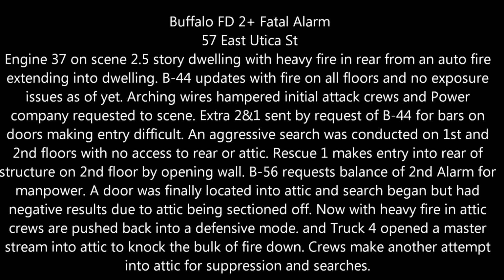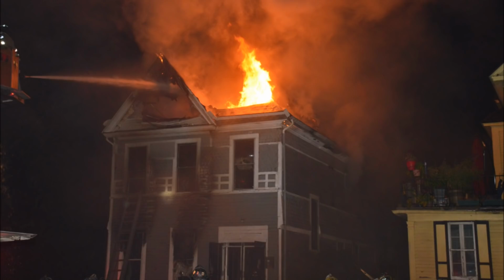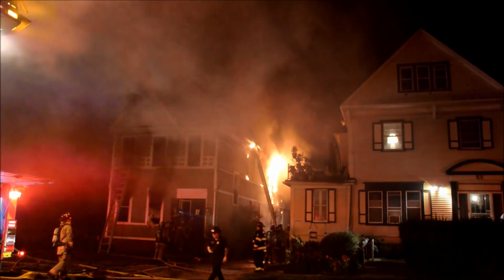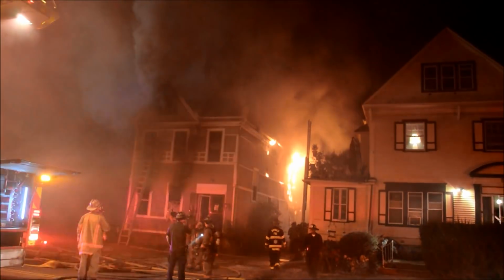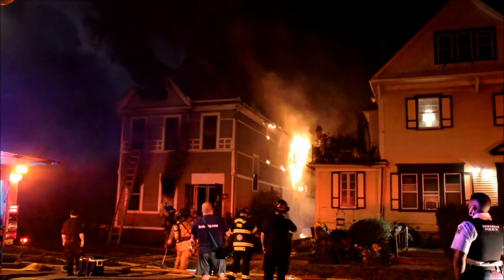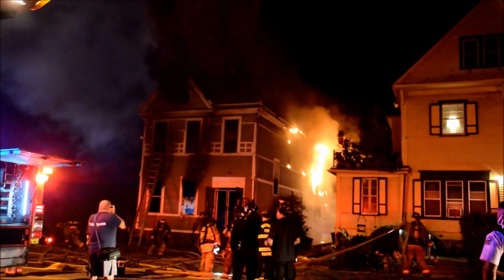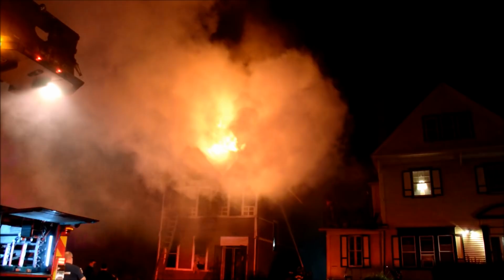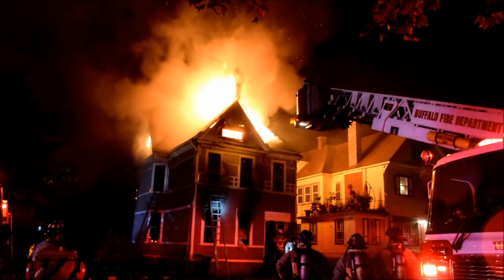Buffalo FD 2+ Fatal Alarm - 57 E. Utica St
Engine 37 on scene 2.5 story dwelling with heavy fire in rear from an auto fire extending into dwelling. B-44 updates with fire on all floors and no exposure issues as of yet. Arching wires hampered initial attack crews and Power company requested to scene. Extra 2&1 sent by request of B-44 for bars on doors making entry difficult. An aggressive search was conducted on 1st and 2nd floors with no access to rear or attic. Rescue 1 makes entry into rear of structure on 2nd floor by opening wall. B-56 requests balance of 2nd Alarm for manpower. A door was finally located into attic and search began but had negative results due to attic being sectioned off. Now with heavy fire in attic crews are pushed back into a defensive mode. and Truck 4 opened a master stream into attic to knock the bulk of fire down. Crews make another attempt into attic for suppression and searches. Truck 2 sets up on #2 side of dwelling to help with overhaul of attic space. B-56 requests Engine 28 bring Wood Wagon on scene. Due to instability of dwelling shoring of 2nd floor was performed. Crews were finally able to reach attic and recovered 3 victims and a dog which were DOA. Dwelling was deemed unstable and Emergency Demo was ordered.
4 -1¾" & 1 -2½" Lines in use
Truck 4 Master Stream Ops
Truck 2 set up for overhaul
ON Scene:
Engines: 21, 37, 2, 33, 3, 38, 28
Trucks: 6, 4, 2, 7, 15, Res1cue
Chiefs: B-44, B-43, B-52, B-56
Support Staff: F-20, 40, 9, 11, 12, 72, 76, Wood Wagon
Damages: $ 175K -  Emergency Demo
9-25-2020   -  Time Out 02:07 hrs